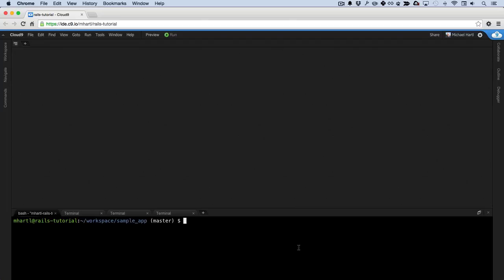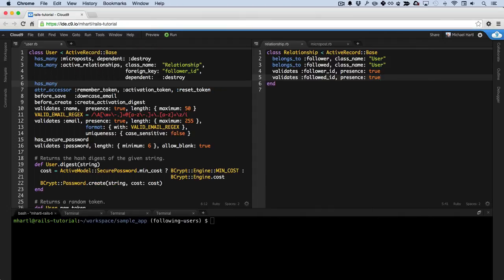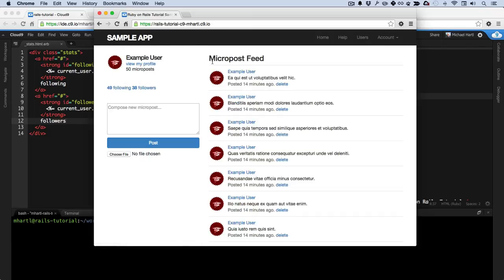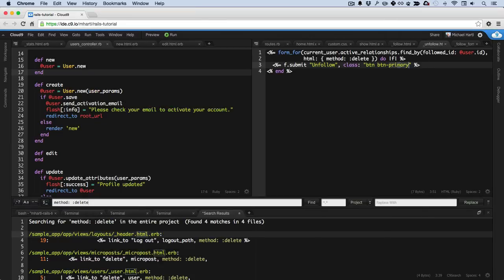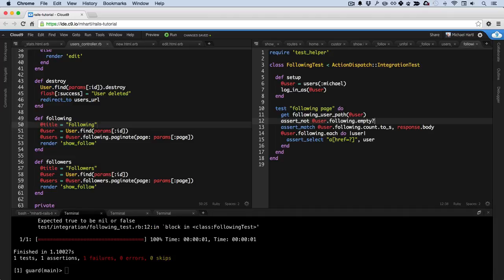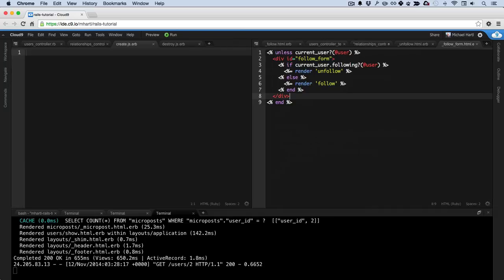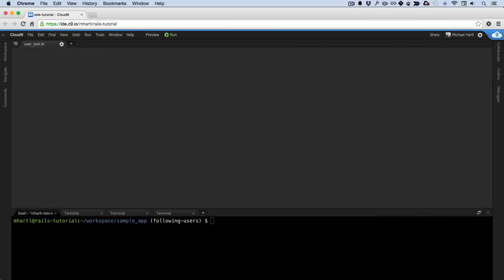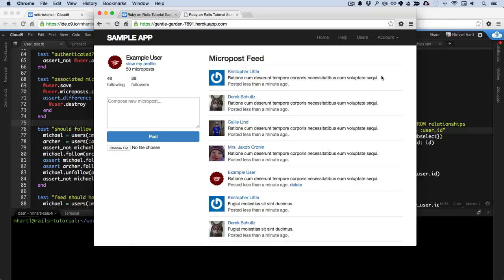lesson 12 ruby on rails tutorial 3rd edition